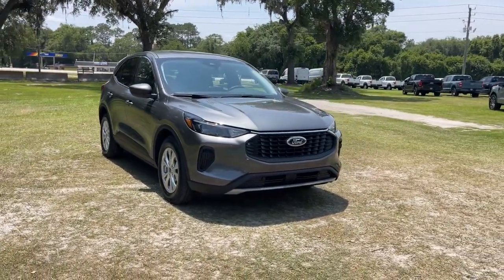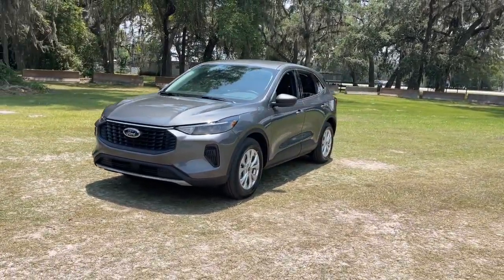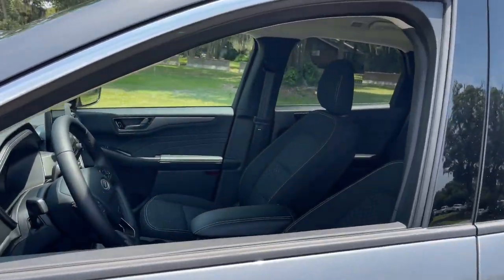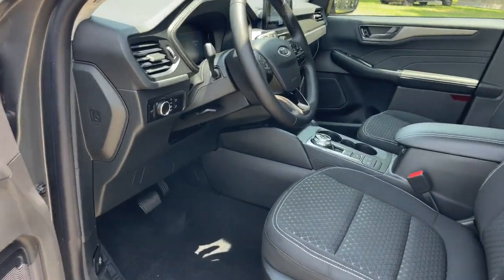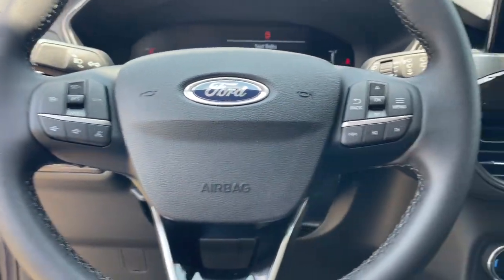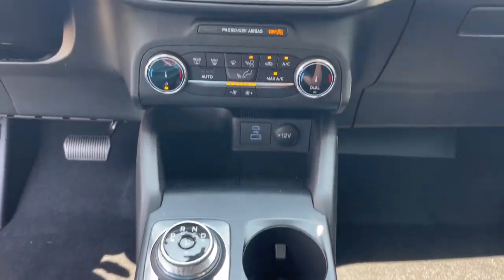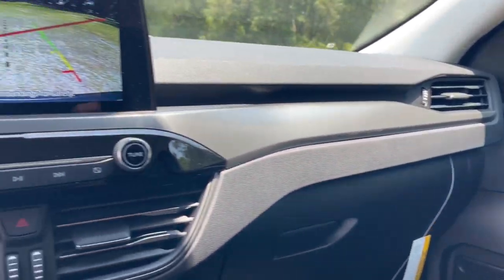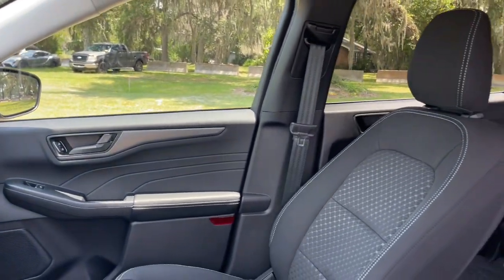2023 Ford Escape Jacksonville, Orange Park, Gainesville, Ocala, Lake City, FL PUA39301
Gray Metallic New 2023 Ford Escape Active available in Starke, Florida at Murray Ford Superstore. Servicing the Jacksonville, Orange Park, Gainesville, Ocala, Lake City, FL area.

13447 US Hwy 301 S